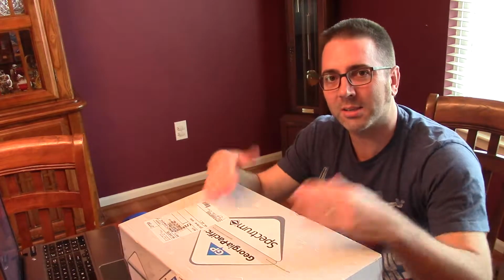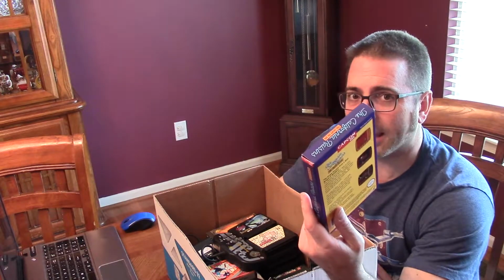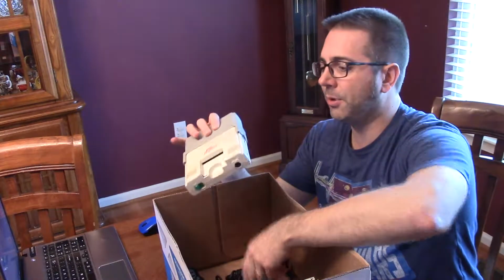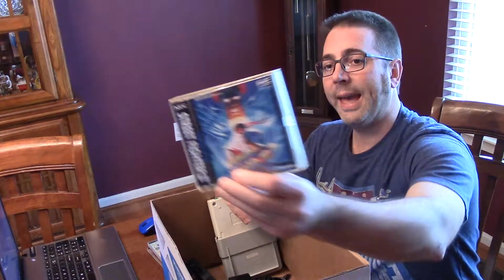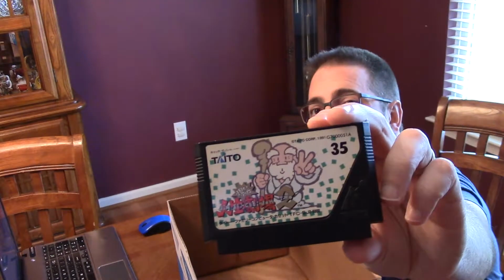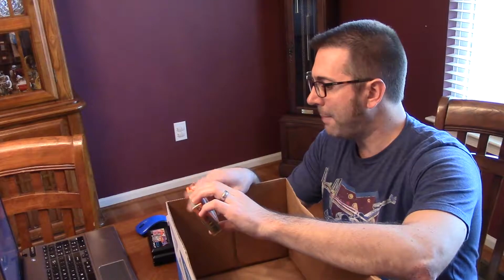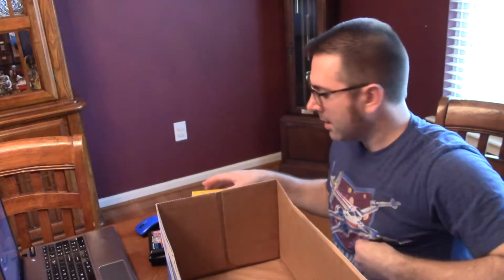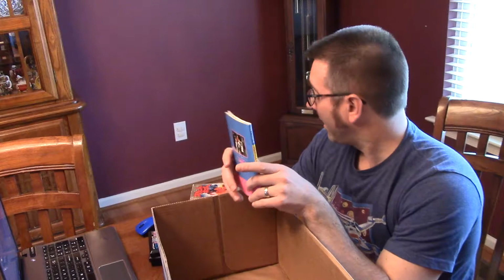The Box O' NES Reproduction Video Games, PC Engine & Famicom! Ep. 62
10 boxed reproduction NES games led to also scoring a PC Engine with games and Famicom games! I forsee a Retron 5 in my future!

Video game music featured in the this video from the world-famous VOMITRON